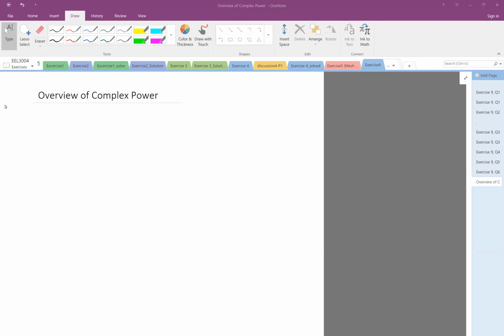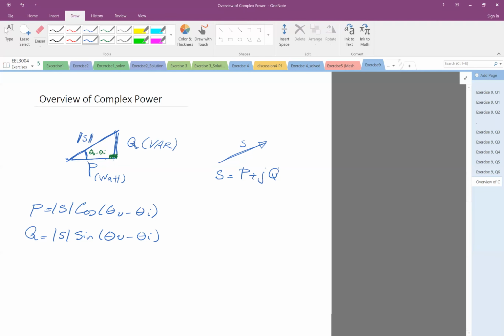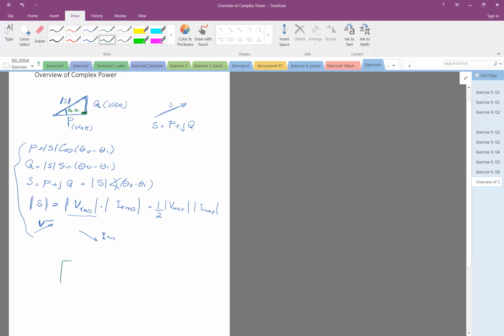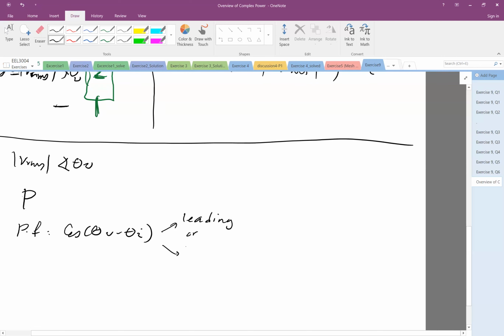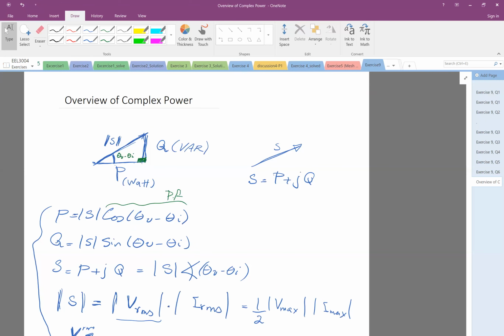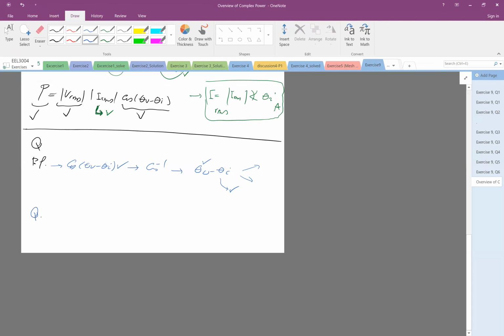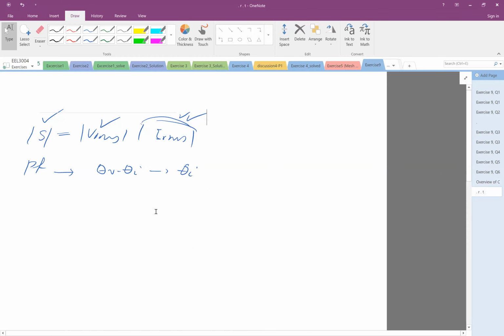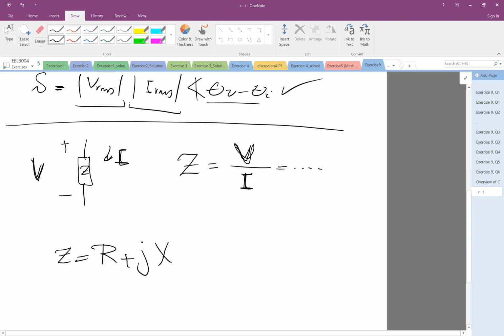Complex Power Overview